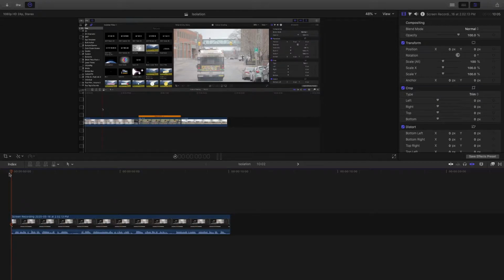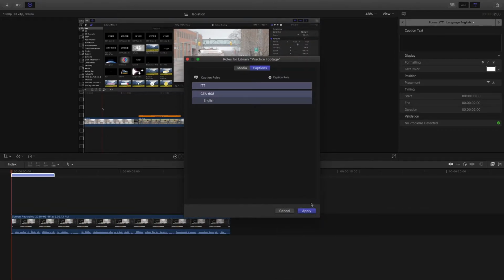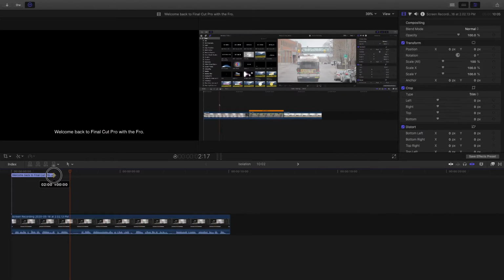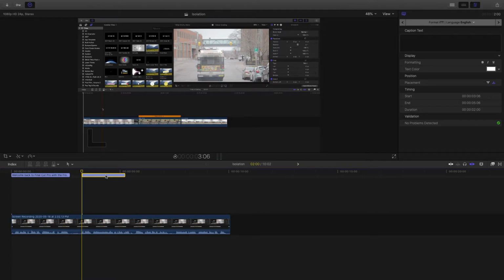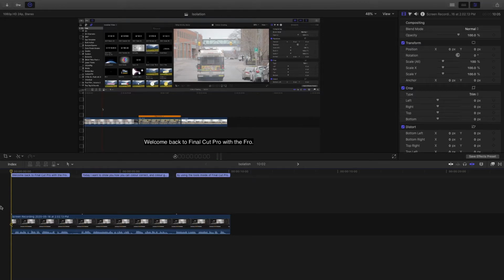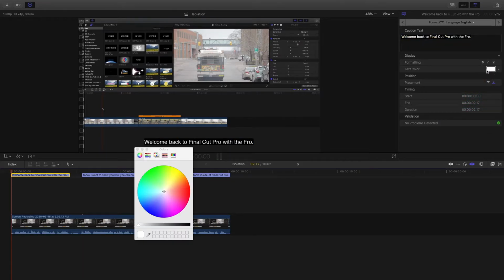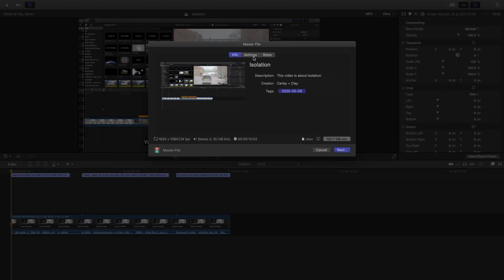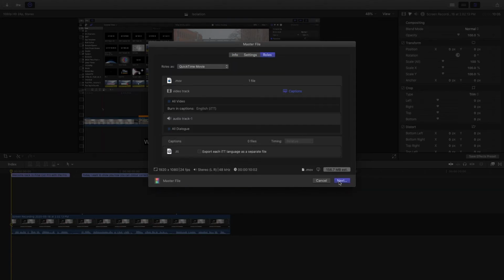How to add Closed Captions in Final Cut Pro X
Welcome to Final Cut Pro with the Fro! In today’s episode I will show you how to add closed captions in Final Cut Pro X. I’ll demonstrate how to add the caption box with text, and change the duration along with the font style.